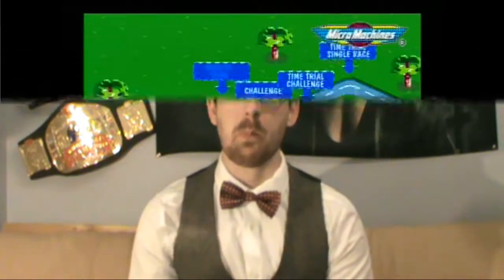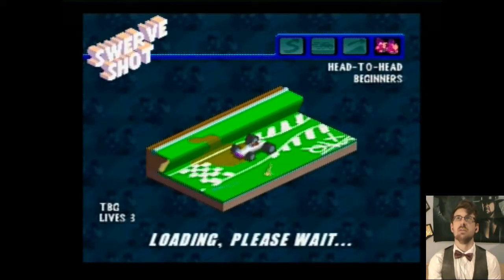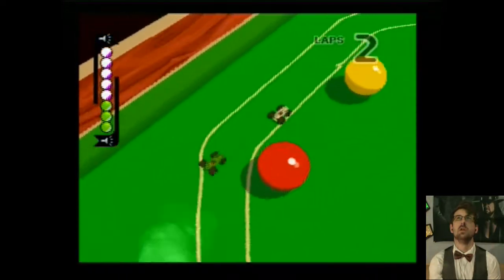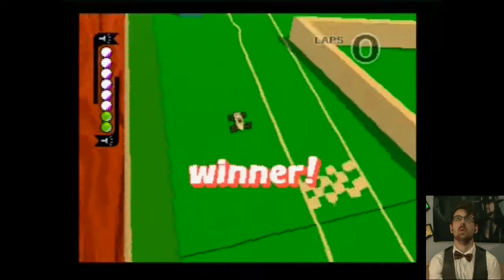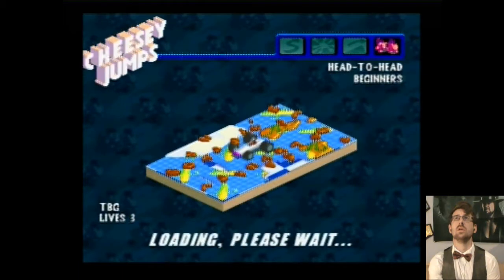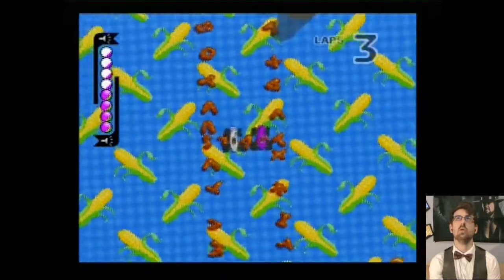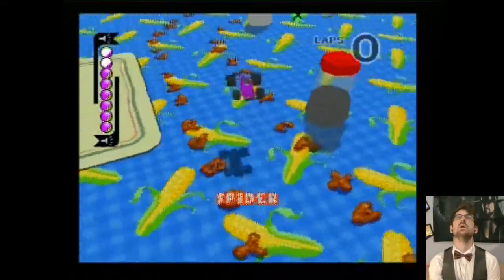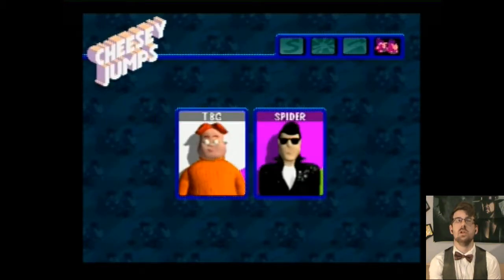Micro Machines Gameplay - Head to Head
So I'm really not very good at Gran Turismo, am I? There's only one more option left open to me to change things. A Micro option, if you will.

To join the competition and win 3 WWE Figures simply -
Comment "Zombie on this video,